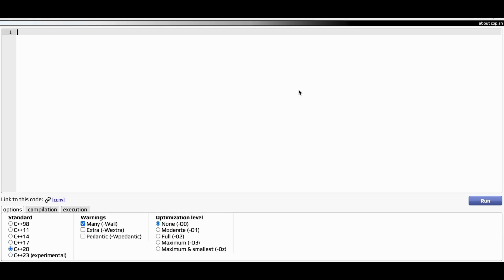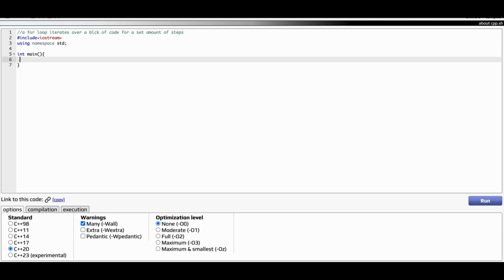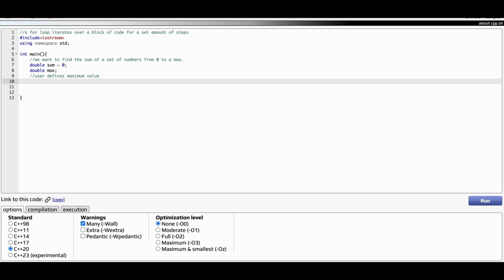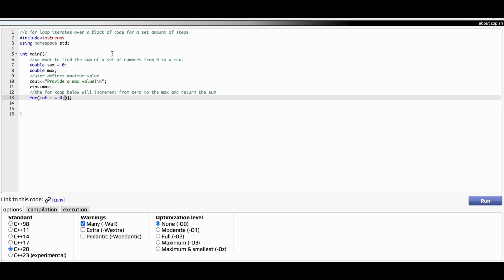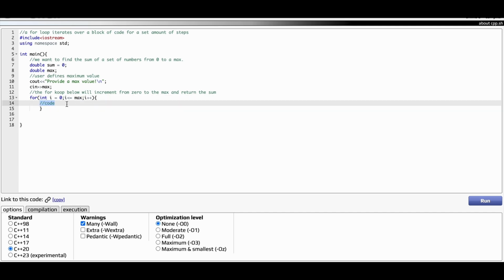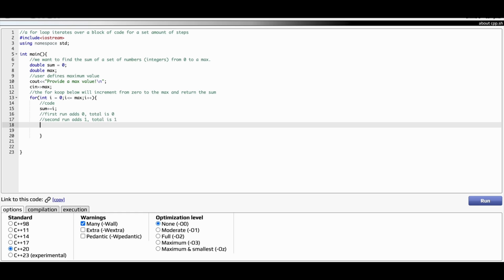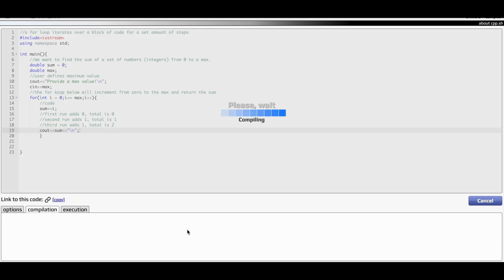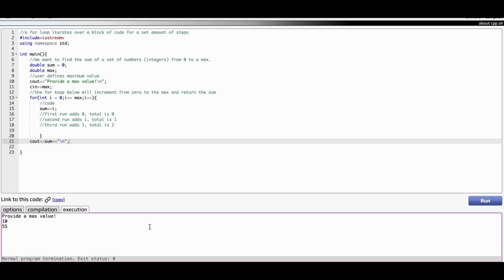For Loops and How to Use Them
This video covers a very basic for loop in the c++ language. We use cpp.sh as our online compiler.